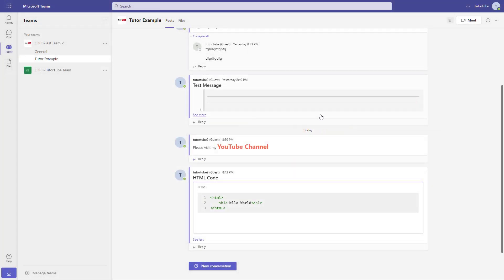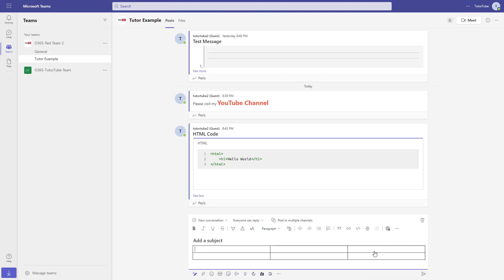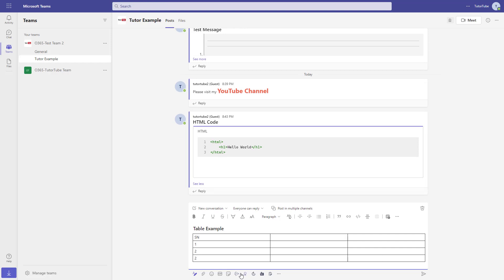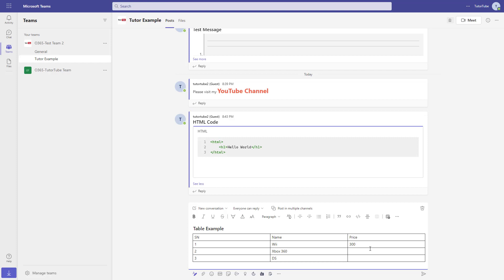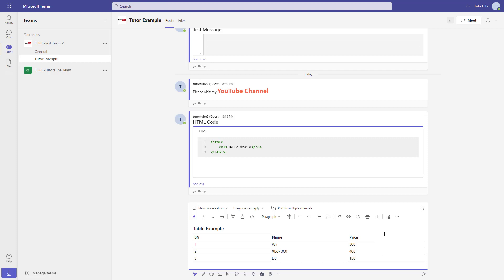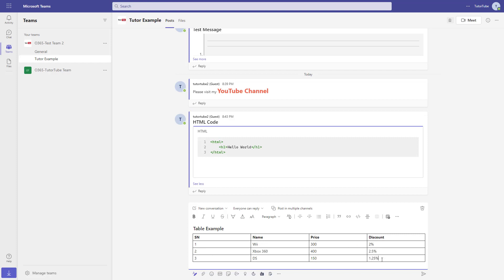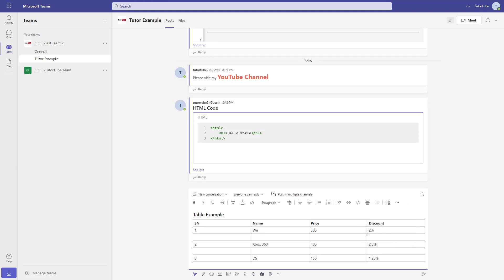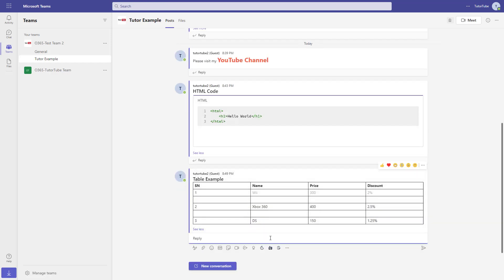Microsoft Teams - Lesson 21 - Working with Tables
In this tutorial, we will be discussing about Working with Tables Microsoft Teams

Learn the basics of using Microsoft Teams Tutorial including how to join meetings, host meetings and use Microsoft team features

This lesson has been made using Microsoft Teams Application for Windows and Web but is applicable for other platform Versions of Microsoft teams as well.

If you like this video, here's our entire playlist of Microsoft Teams tutorials: